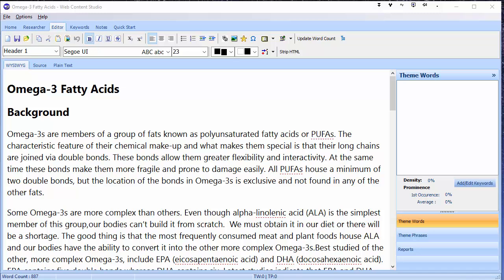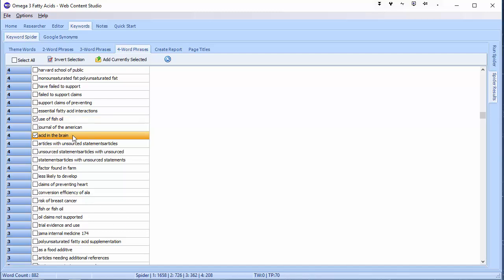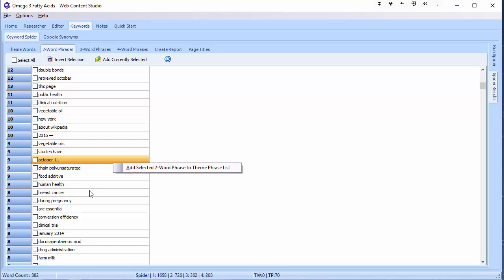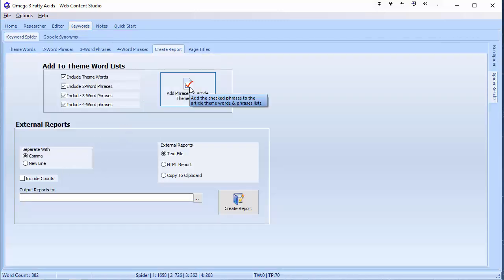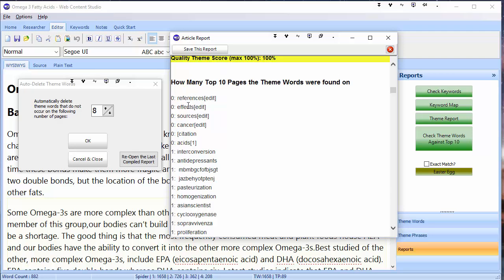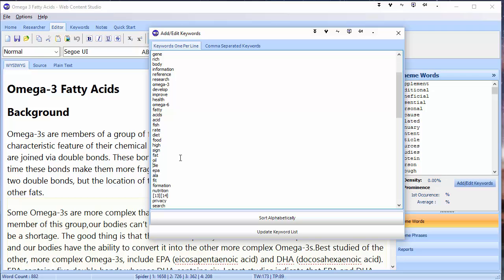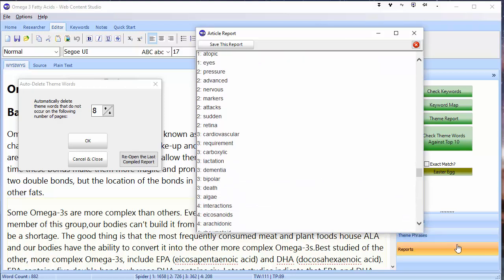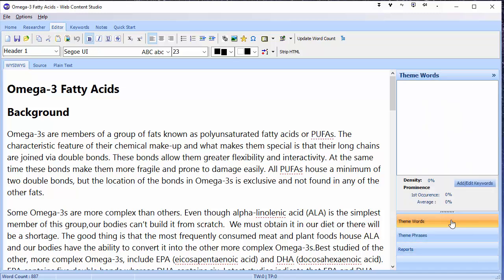8 Keyword Spider Another Method